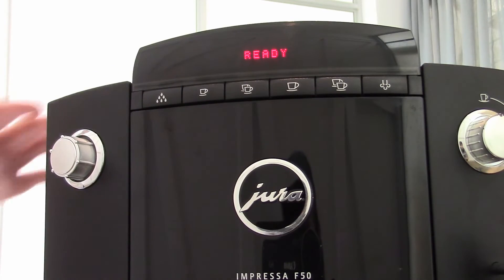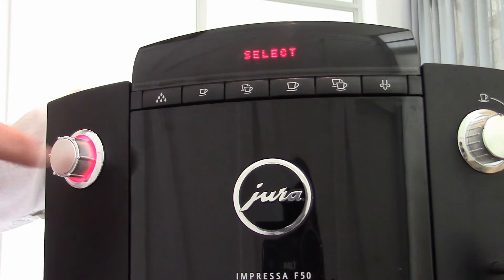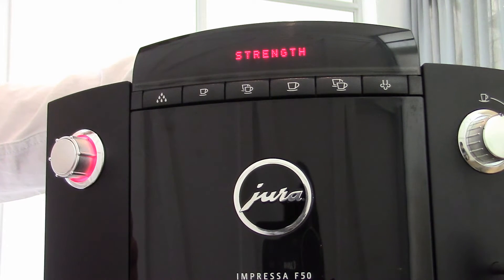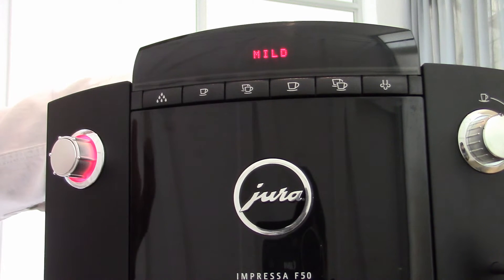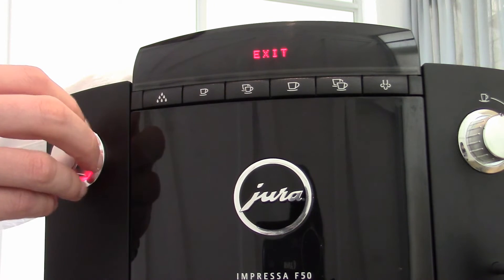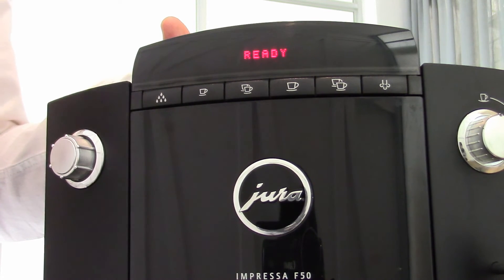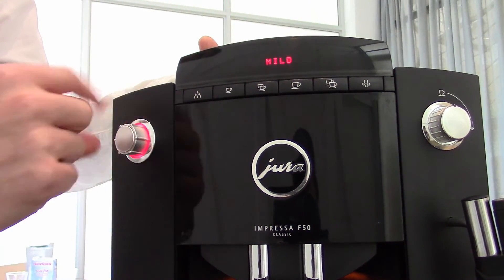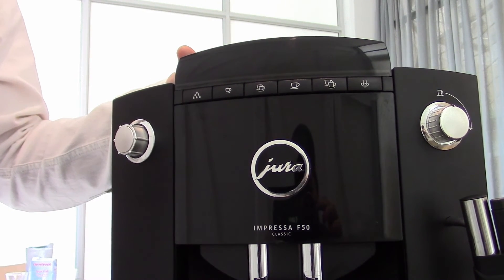Changing Coffee Strength on a Jura F50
We demonstrate how to change the strength of your coffee on a Jura F50 in TWO ways.
How to change your coffee strength between cups - and how to change the coffee strength general setting.